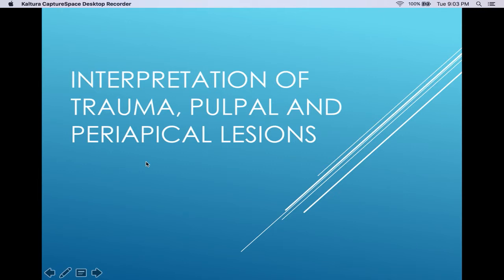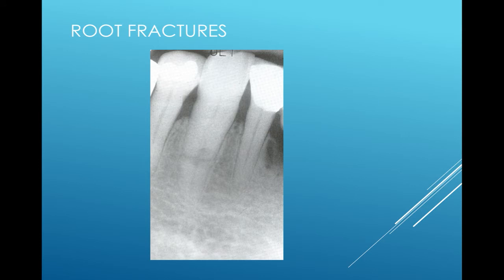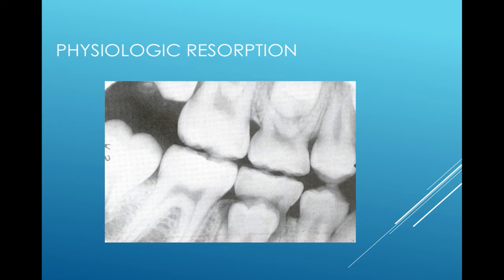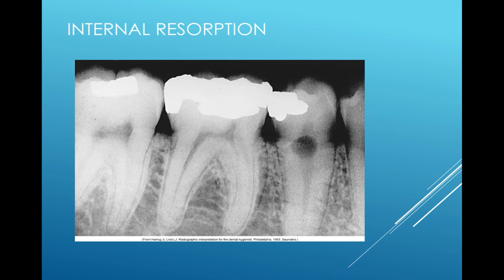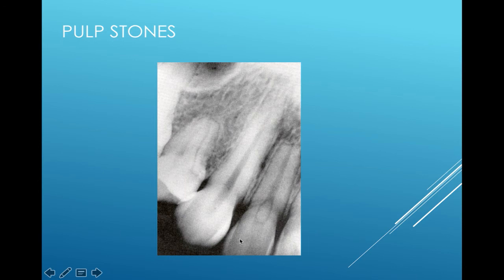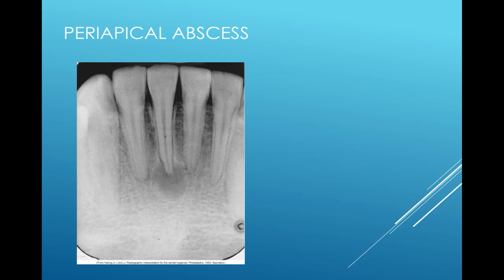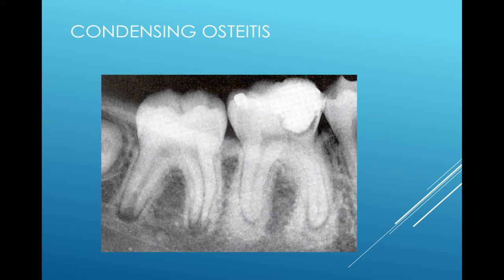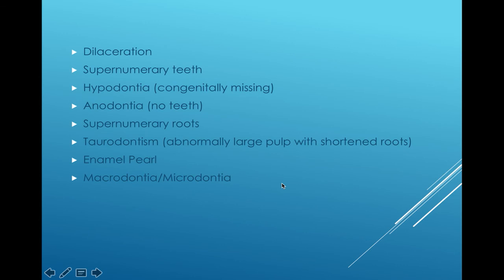Interpretation of Pulp Lesions Trauma Source